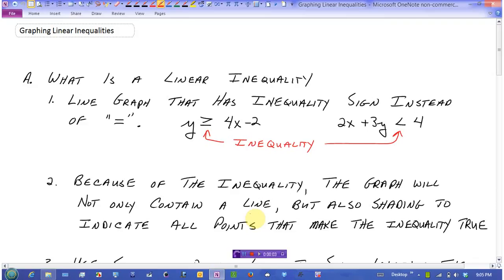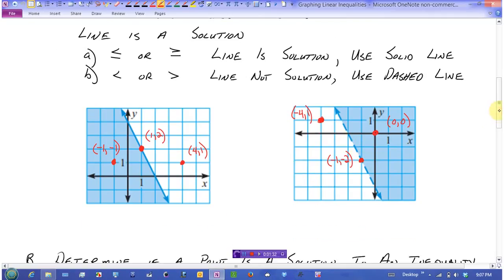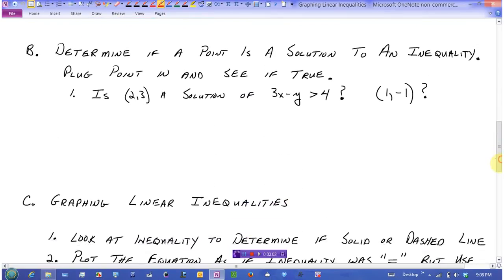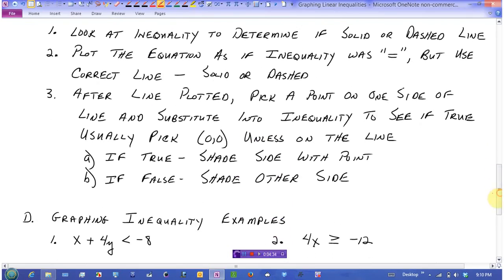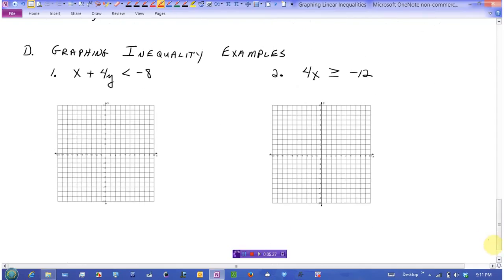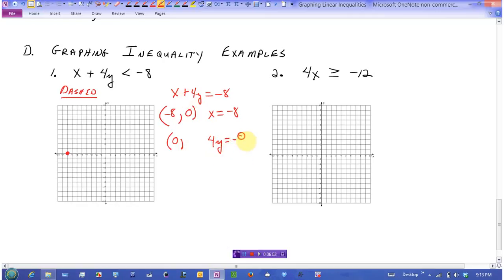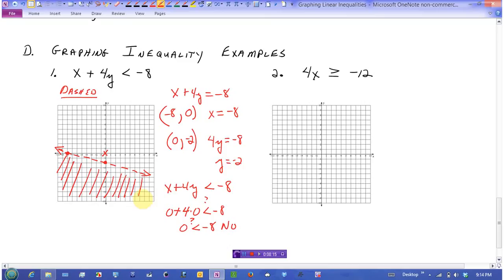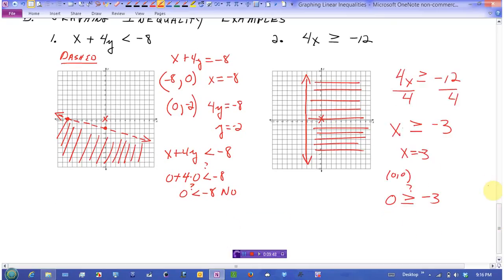Morgan.WSD.Algebra2: Unit 2 - Graphing Linear Inequalities